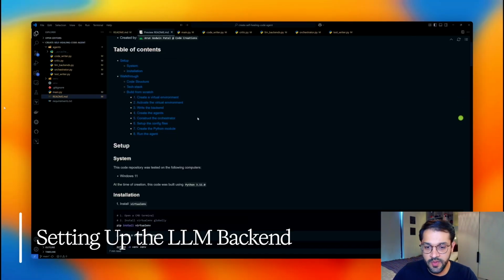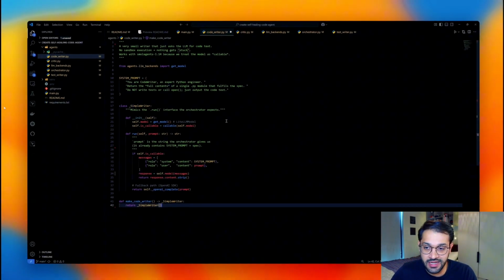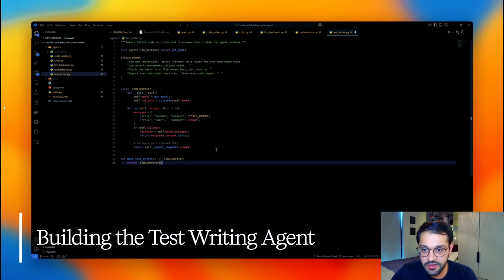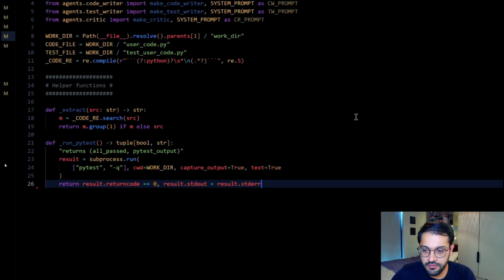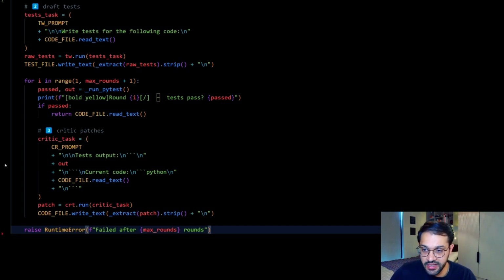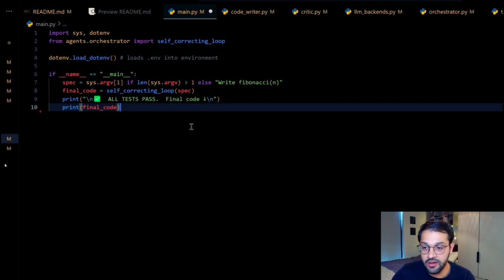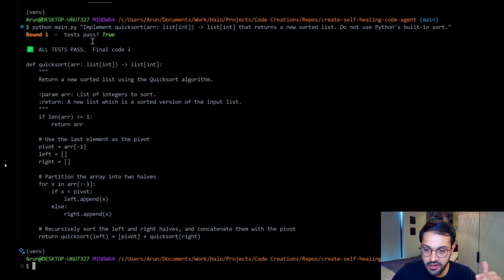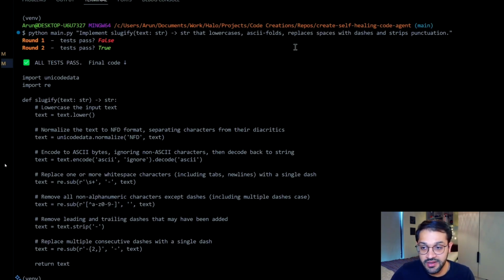How to Build Your Own AI Powered Self Healing Code Agent!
📚 SUMMARY
In this video, learn how to create a custom multi-agent framework that writes, critiques, and self-heals broken code by utilising AI. Discover how developers can cut down on debugging time by 50% using OpenAI, SmolAgents, and Pytest, all integrated into a Python repository available on GitHub. The tutorial covers step-by-step instructions to set up a code writing agent, a critique agent, and a test writing agent. Additionally, the video demonstrates the implementation of a self-correcting loop to ensure the AI-generated code and tests meet the necessary criteria, showcasing the potential of AI in boosting productivity and accuracy in coding.

⌛ TIMESTAMPS
00:00 Introduction to Self-Healing Code Generation AI
01:00 Setting Up the LLM Backend
01:31 Creating the Code Writing Agent
02:38 Developing the Critic Agent
03:28 Building the Test Writing Agent
04:08 Constructing the Orchestrator
05:04 Implementing the Self-Correcting Loop
07:38 Testing the System
10:13 Conclusion and Next Steps